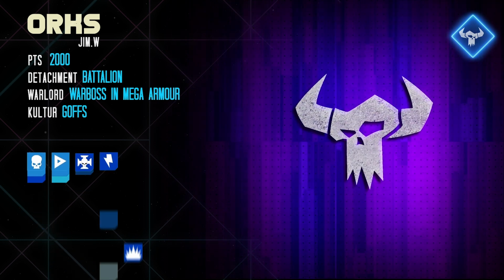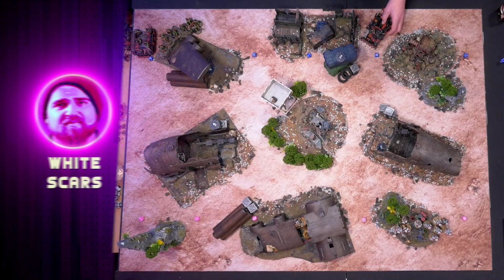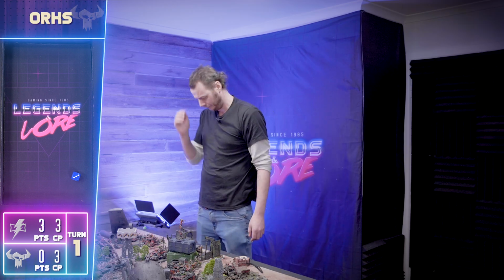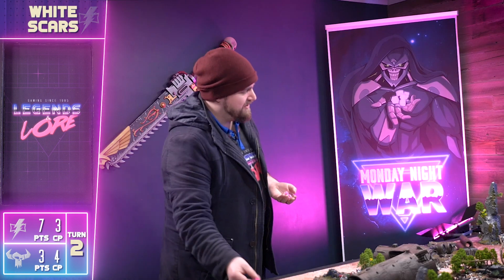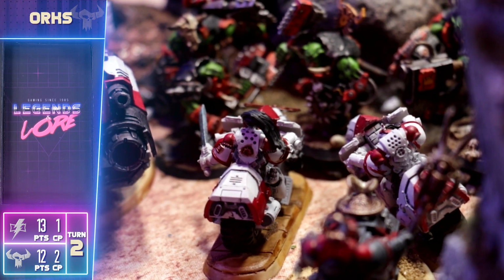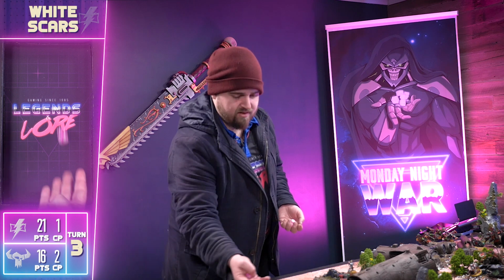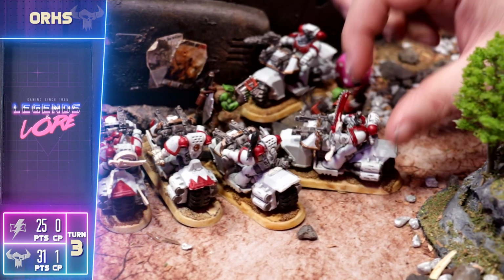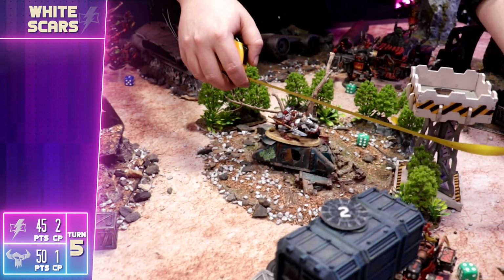ORKS vs WHITE SCARS SPACE MARINES | Warhammer 40k Battle Report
Legends & Lore present a Warhammer 40k battle report featuring the Orks vs White Scars Space Marines

Timestamps:
0:00​​ - Intro
01:18 - Orks List
03:54 - White Scars List
06:37​ - Game Start
14:​45 - Turn 1
38:57​ - Turn 2
1:02:22​ - Turn 3

Thumbnail image credits:
Khan: @alekxandrosp Instagram
Warboss: The-Wanderer-01 Reddit